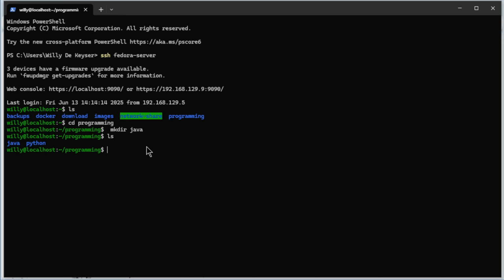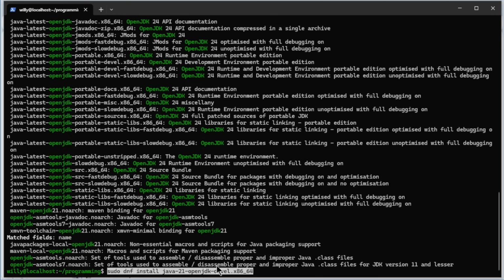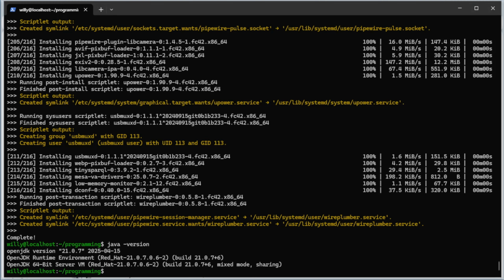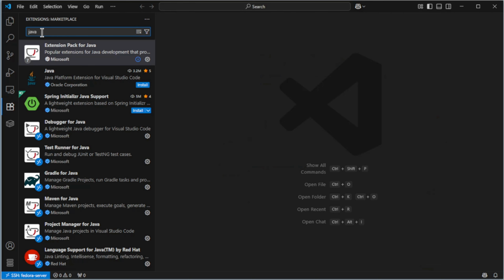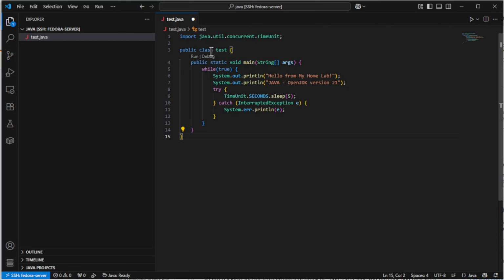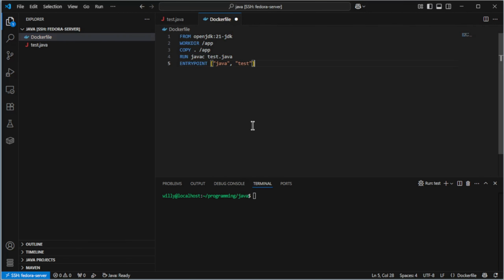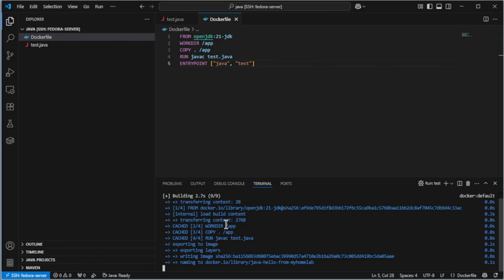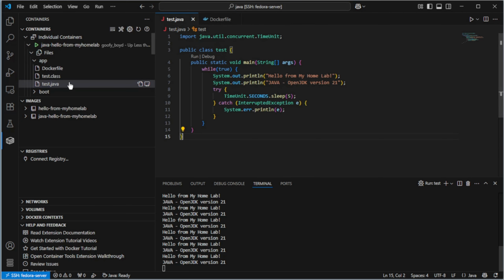Create a Docker Hello World app with JAVA on Visual Studio Code and Remote Development SSH.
Visual Studio Code and Remote Development SSH
Create a Docker HELLO WORLD APP with JAVA 21

Chapters:
00:00 Start
00:14 Update & Install Java OpenJDK 21
03:50 VS Code & Remote Development
04:13 Install Java Extension
05:23 Create test.java
07:17 Create Dockerfile
08:23 Docker build
09:08 Docker run
10:14 END